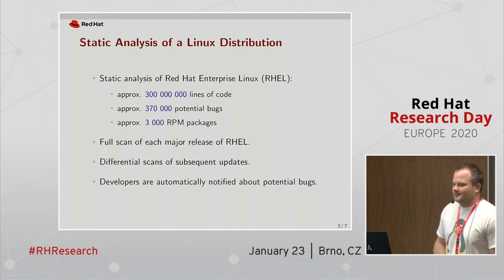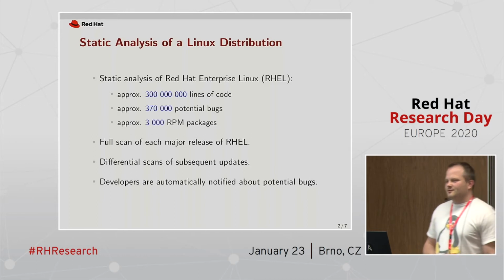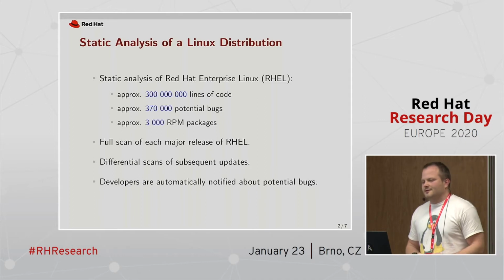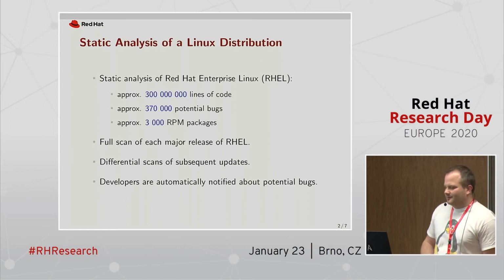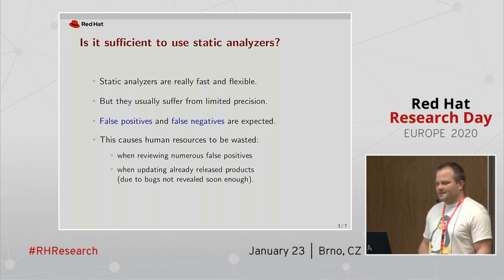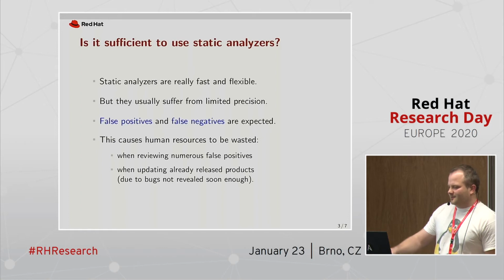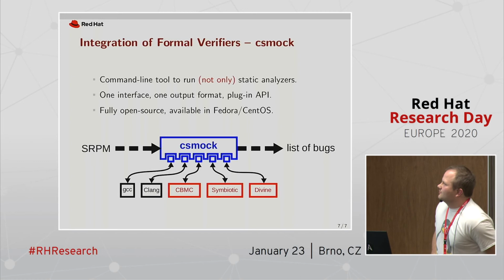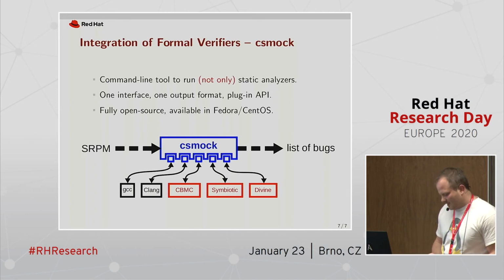Formal Verification of a Linux Distribution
Red Hat uses static analyzers to automatically find bugs in the source code of Red Hat Enterprise Linux, consisting of approx. 3000 RPM packages and 300 million lines of code. There are open source tools that can statically analyze this amount of software in a fully automatic way. Would it be possible to use formal verification tools to find bugs in (or even prove the correctness of) the important pieces of code in our Linux distribution? Red Hat is now experimenting with formal verifiers Symbiotic and Divine, which are developed by research groups of Masaryk University in Brno. Are these tools ready for industrial software? How much are we able to integrate them into our release pipeline?

Speaker: Kamil Dudka